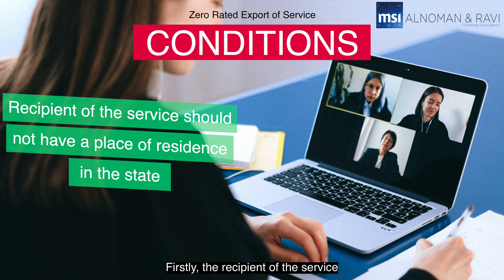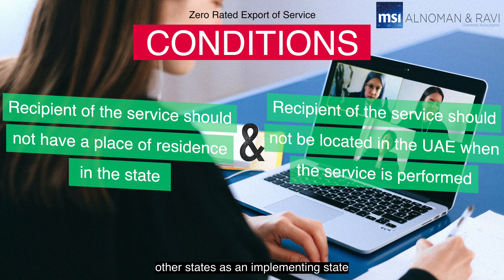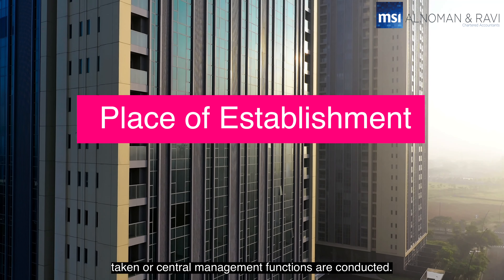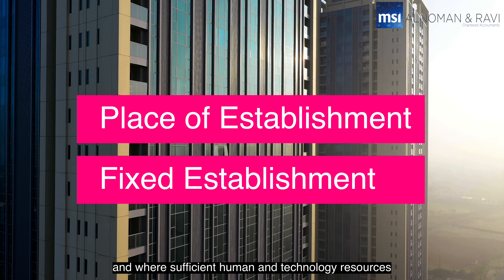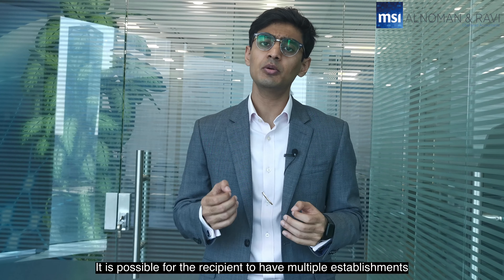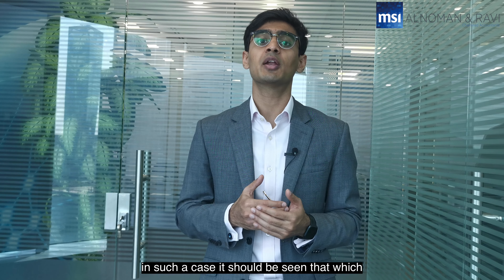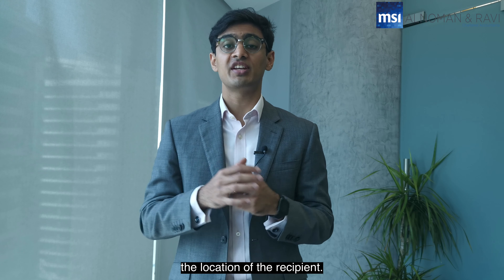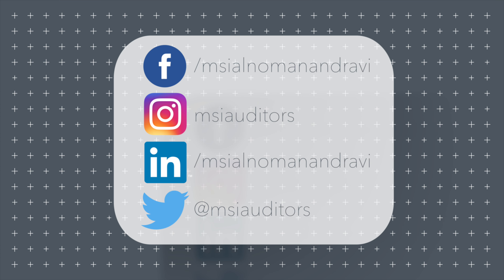Zero rated - Export of Services | VAT | UAE | Value Added Tax | Dubai | Abu Dhabi | Sharjah | Ajman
This video explains in what scenario VAT is zero-rated for export of services as per the Executive regulations in the UAE. To meet criteria there are 2 requirements-
1) The recipient should not have a place of residence in the UAE &
2) Recipient should be located outside the UAE while the service is being performed.

To read a quick summary on this click on this

To have a quick free consultation you can get in touch with us at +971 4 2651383 or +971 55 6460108, during our office hours.

We are one of the oldest audit firm based out of UAE, with over 30 years' experience. We are experts in Audit, Accounting, Taxation & Consultancy related services. Get in touch with us for more professional advice on your company's VAT compliance requirements in UAE.